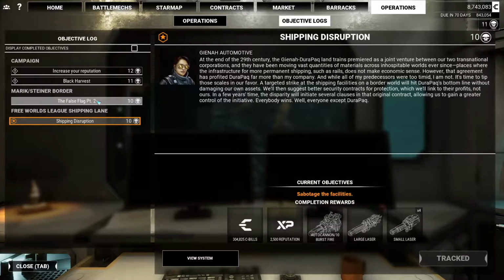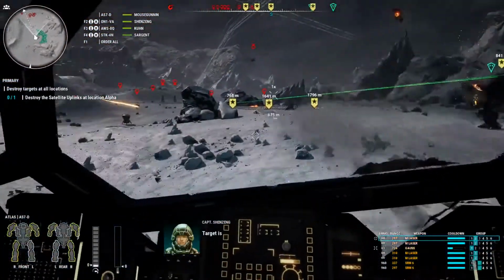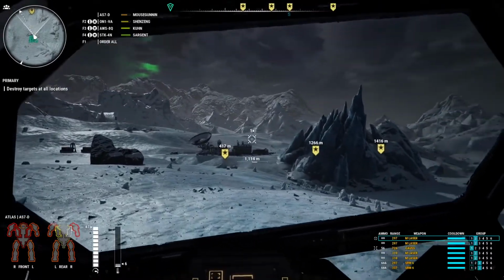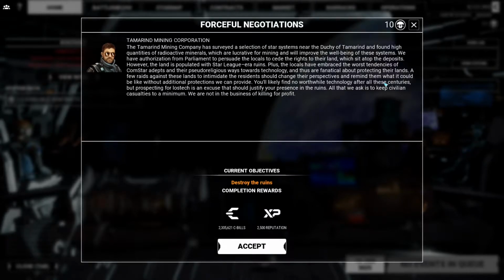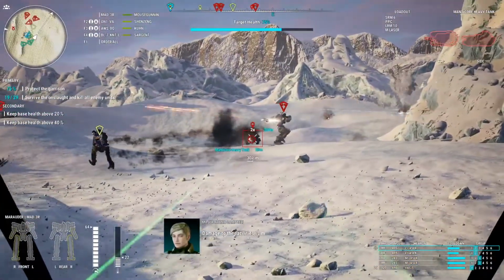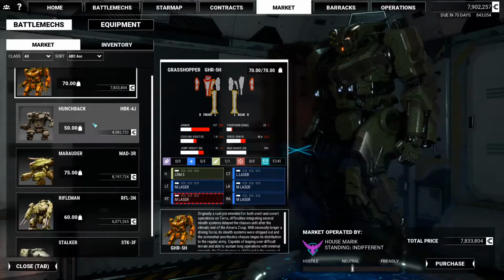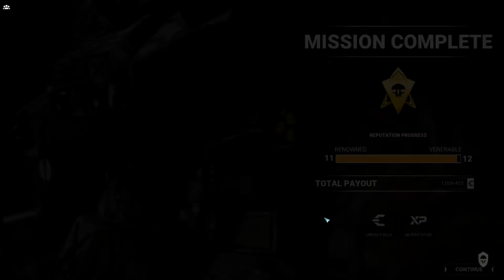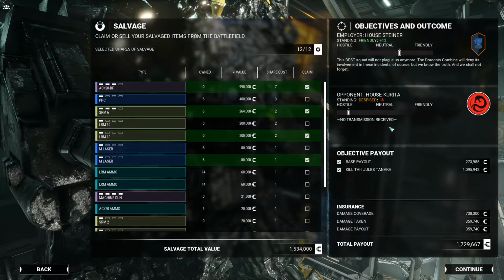MechWarrior 5: Mercenaries (Live Stream) #42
Stream from 1/25/20 of MechWarrior 5: Mercenaries.